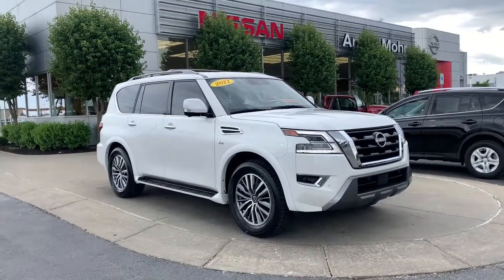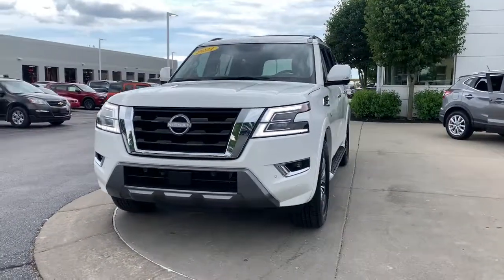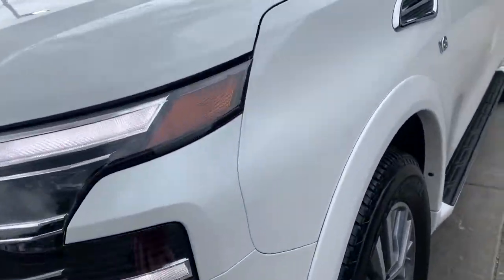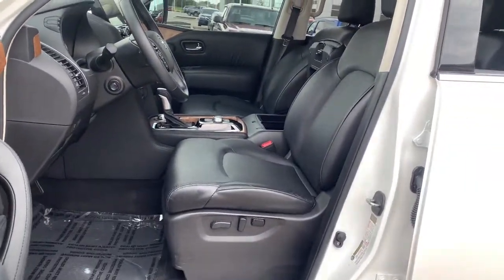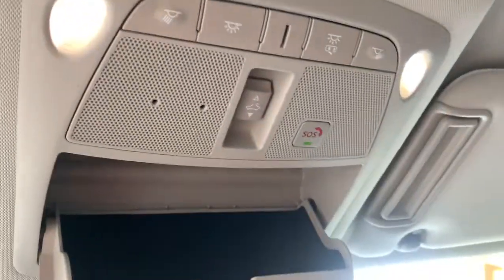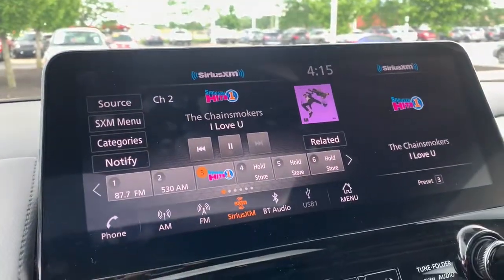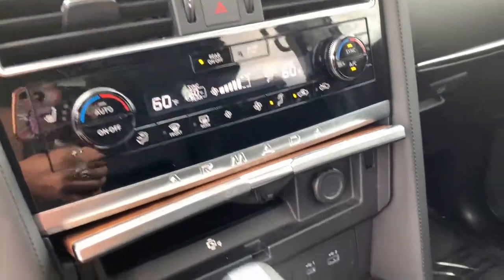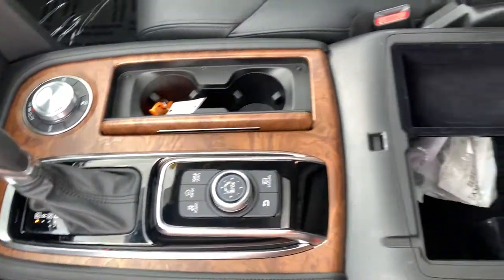2021 Nissan Armada Avon, IN; Indianapolis, IN; Brownsburg, IN; Plainfield, IN; Zionsville, IN T22321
Aspen White Tricoat Used 2021 Nissan Armada available in 8867 E. US HWY 36, Avon, Indiana at Andy Mohr Avon Nissan. Servicing the Avon, Indianapolis, Brownsburg, Plainfield, Zionsville, IN area.

#{MAKE}
#{MODEL}
2021 Nissan Armada SL - Stock#: T22321A - VIN#: JN8AY2BB1M9791779

8867 E US Hwy 36

NISSAN CERTIFIED!! FREE First Year of Maintenance *SEE DEALER FOR DETAILS* Ultra Clean* Accident Free CARFAX History Report* Carfax One Owner Like NEW! 4 Wheel Drive Cruise Control Tow Package Push Button Start All Service Maintenance Is Up To Date Third Row Seating Power Lift Gate 2nd Row Bucket Seats Low Miles USB/ AUX Input Sirius XM Radio Alloy Wheels Android Auto Apple CarPlay Backup Camera Bluetooth Heated Leather Seats Remote Start Sunroof / Moonroof Memory Seat Package 2nd Row Captains Chairs 2nd Row Center Console w/Padded Armrest Captains Chairs Package. Recent Arrival! Clean CARFAX.brbr2021 Nissan Armada SL Aspen White TricoatbrbrNissan Certified Pre-Owned Details:brbr * 167 Point Inspectionbr * Roadside Assistancebr * Warranty Deductible: $100br * Limited Warranty: 84 Month/100000 Mile (whichever comes first) from original in-service datebr * Includes Car Rental and Trip Interruption Reimbursement. 3 month SiriusXM trial subscription.br * Vehicle Historybr * Transferable WarrantybrbrCARFAX One-Owner. Odometer is 1404 miles below market average!brbrbrYou will get MOHR for your money at Andy Mohr Avon Nissan! Call us at or visit us You consent to receive autodialed pre-recorded and artificial voice telemarketing and sales calls text messages and/or emails from or on behalf of Andy Mohr at the phone number and/or email provided in this application including cell phone numbers. You understand that this consent is not a condition of purchase of a vehicle or any services from Andy Mohr.